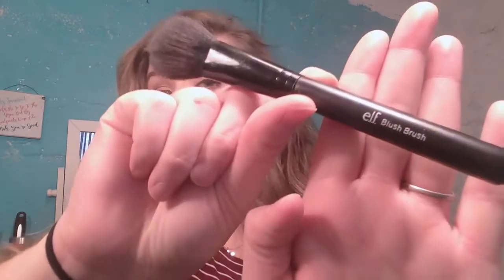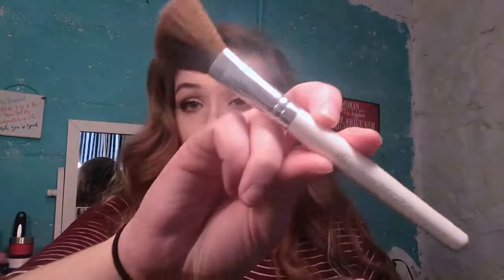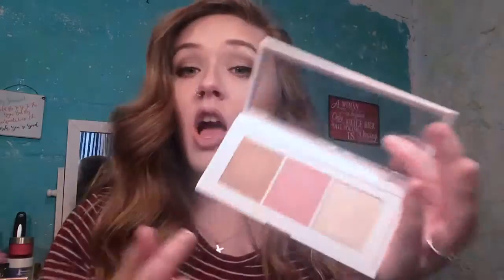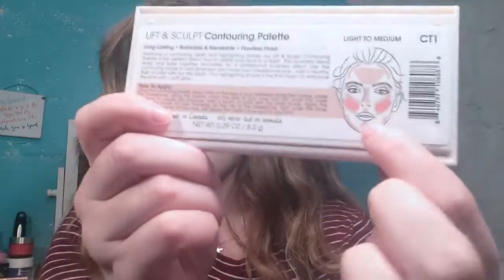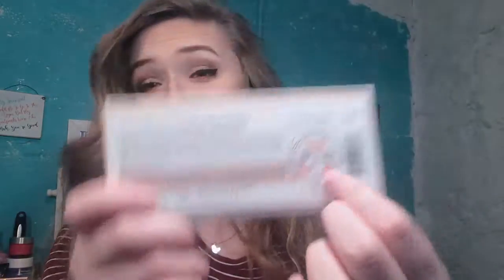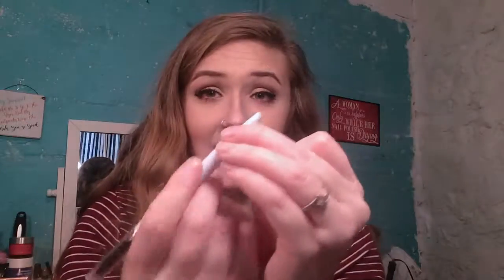Beginners Makeup Kit | Karyssa Beth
Wanting to learn what makeup you should have in your beginners kit? Then this is the beginners kit for you. It is filled with drugstore makeup brands and different makeup.

I'm still working on how to get the right light and exposure with what I have to work with. Thanks for hanging with me as I get better!